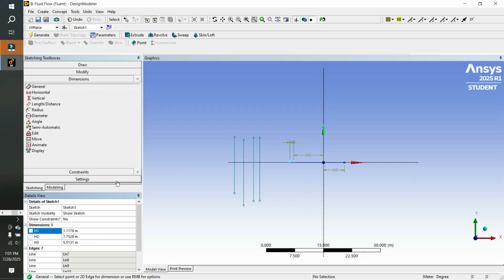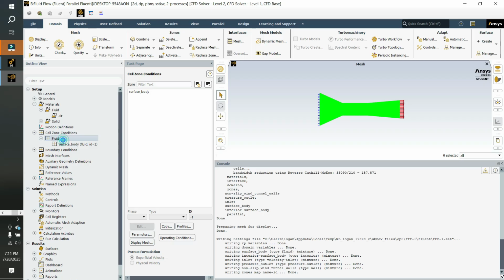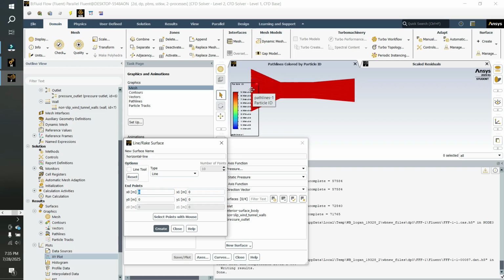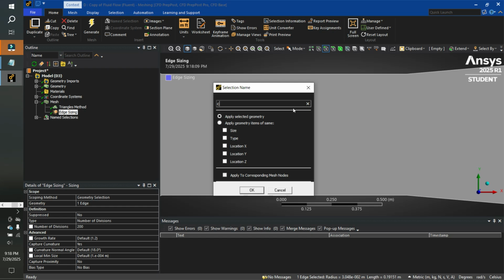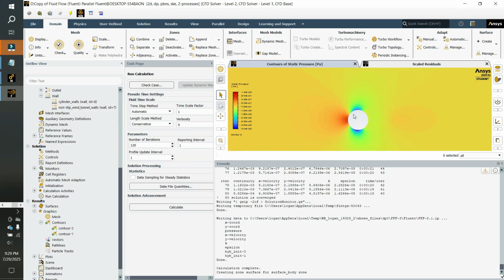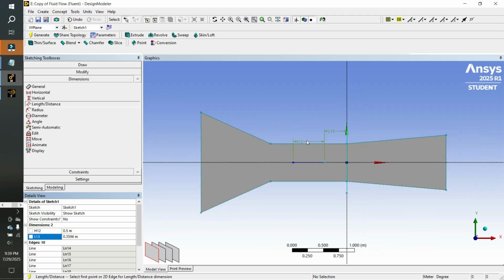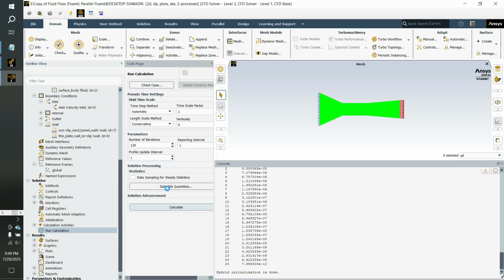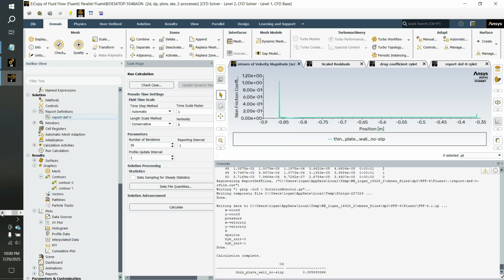Fluent lab 4, Wind tunnel experiment